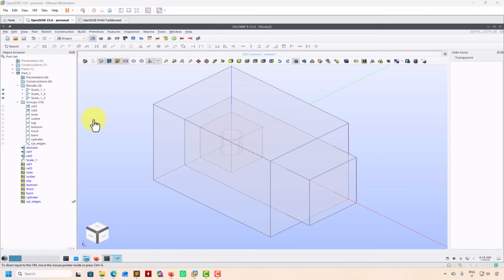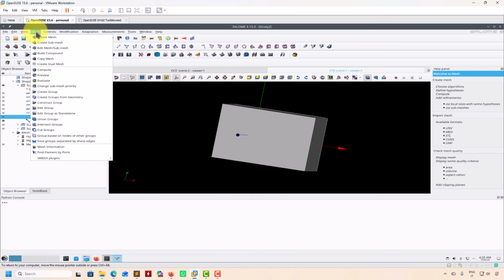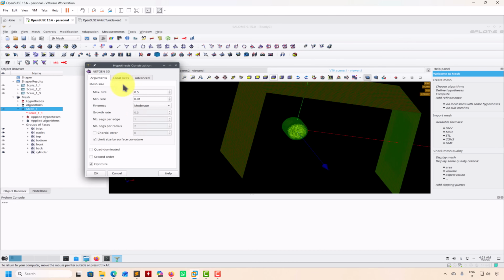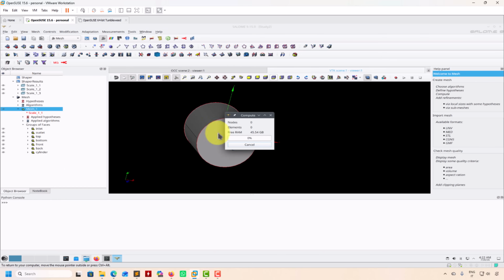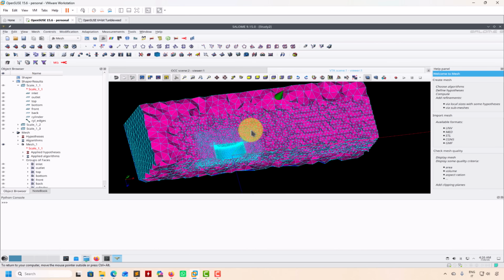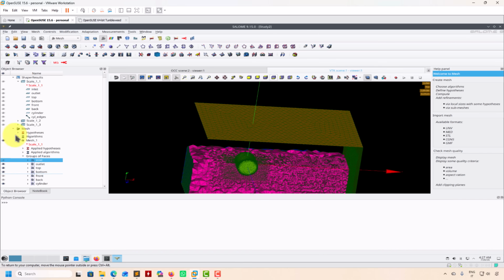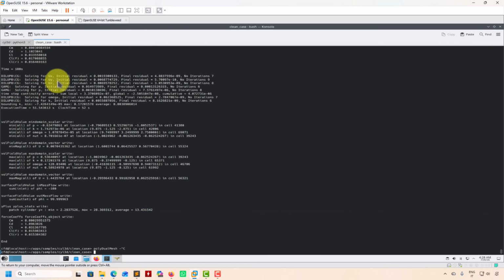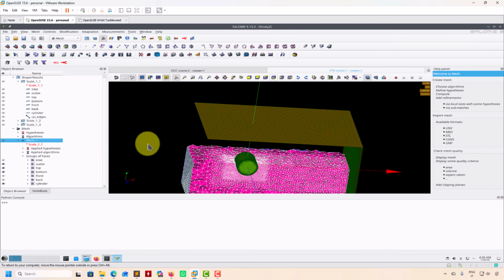🍪 CFD cookie - Salome Platform - 3D Cylinder case - External flow | Part 6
🤠 A beginner-friendly tutorial series that guides you through CAD modeling and mesh generation using the Salome Platform
👉 3D Cylinder case - External flow

- Working with the imported geometry in Salome meshing module
- Generating the mesh using the meshing module in Salome platform
- Assigning local sizes on volumes, surfaces, and edges.
- Exporting the mesh to ideas UNV format
- Converting the mesh from ideas UNV format to OpenFOAM format